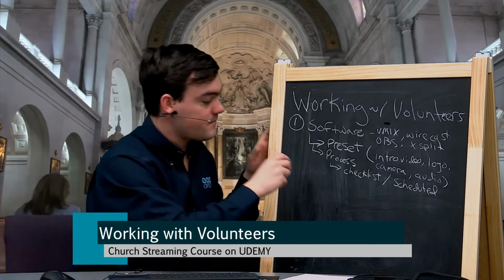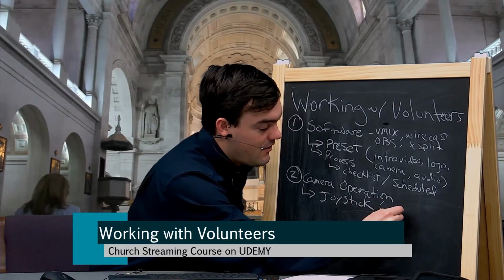Teaching Church Volunteers to Live Stream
This video is part of our Church Streaming Udemy Course. Here we discuss working with volunteers to live stream. The focus is on how to teach them to operate the equipment and navigate through the software. Sign up for the full course experience here!

SHOW:

HuddleCamHD Links

PTZOptics Live Streaming Camera Manufacture focused on HD-SDI, USB 3.0, HDMI and IP streaming cameras. Our YouTube channel features live broadcasting tips, tricks and tutrorials for live streaming and more.